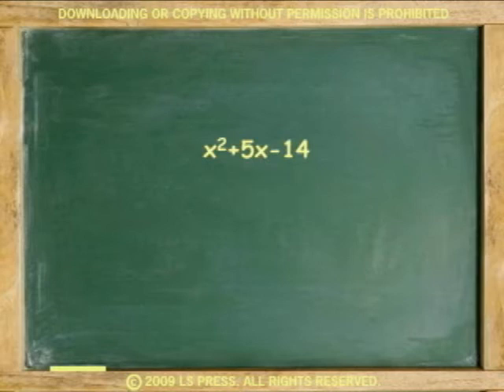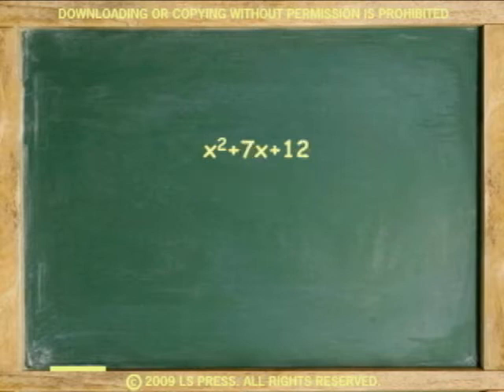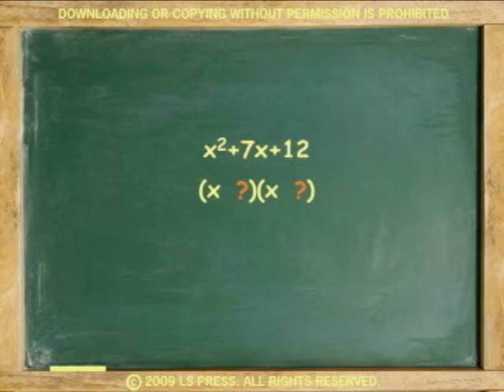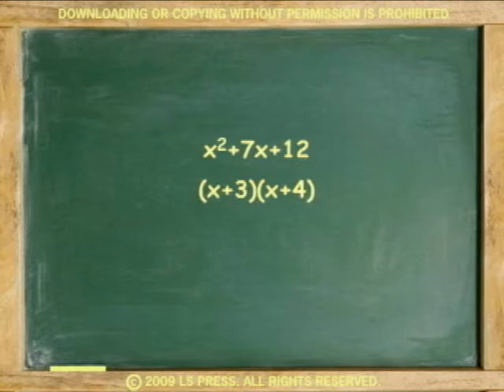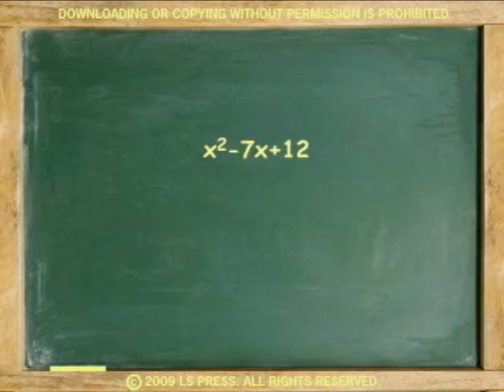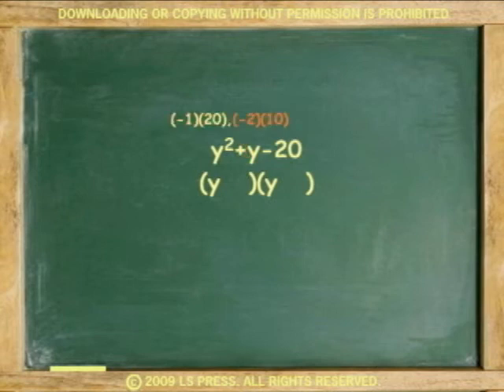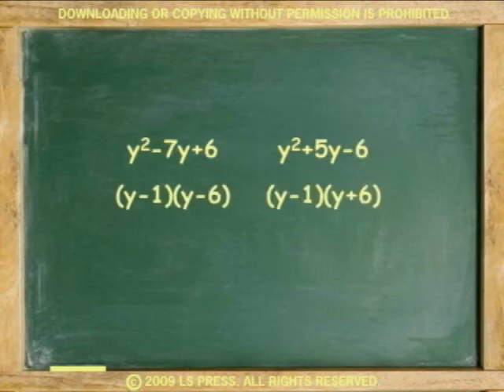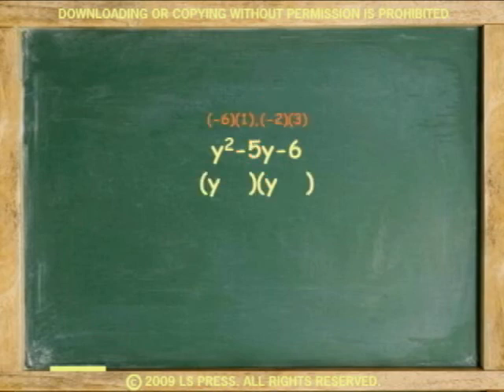FACTORING TRINOMIALS: (x^2 + Bx + C)